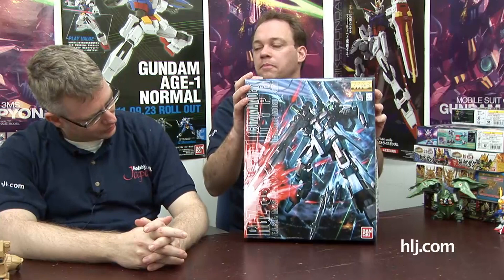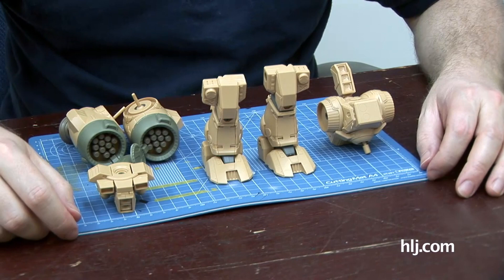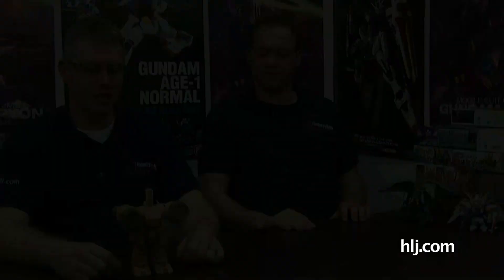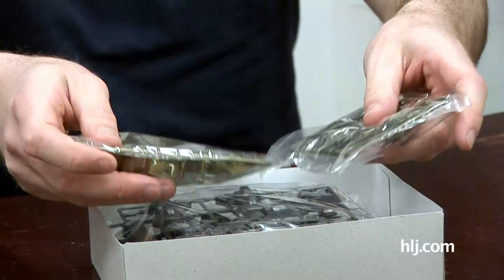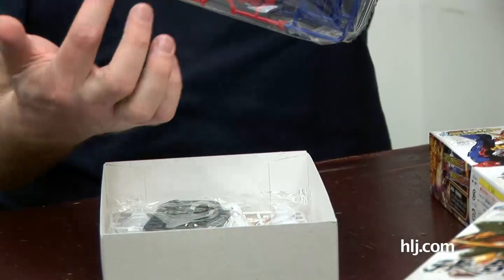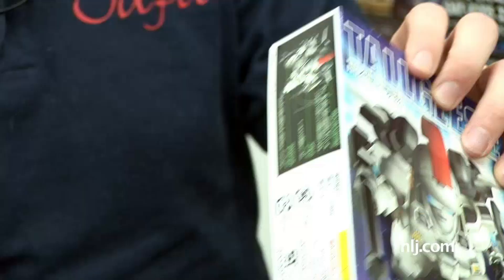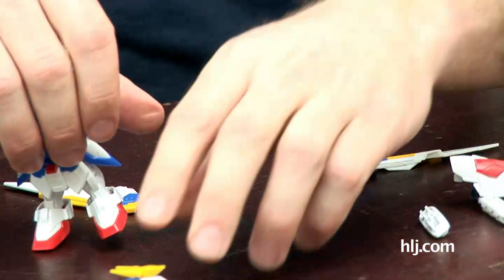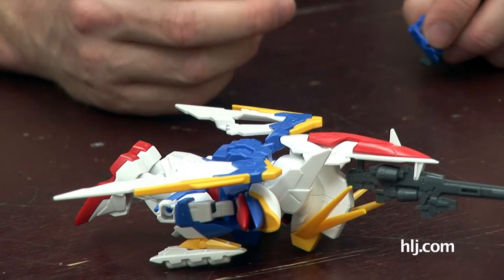What is SD Gundam? | Gunpla TV 109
In this episode we take a brief look at which SDs Syd has, while Ryan shows off his Phalanx, and we announce a little SD contest (pun intended).